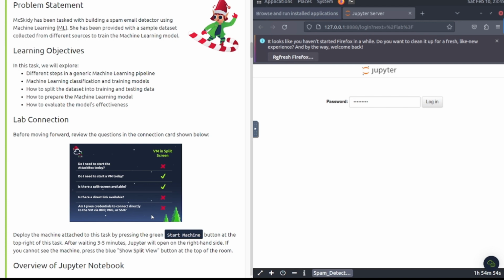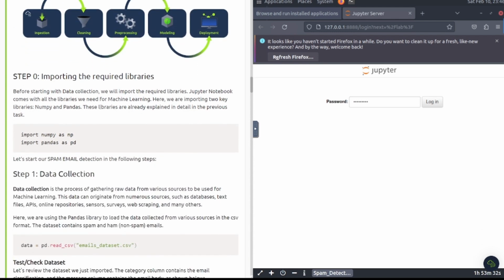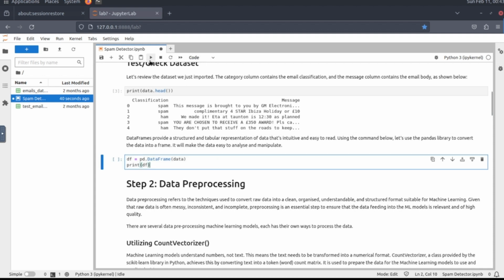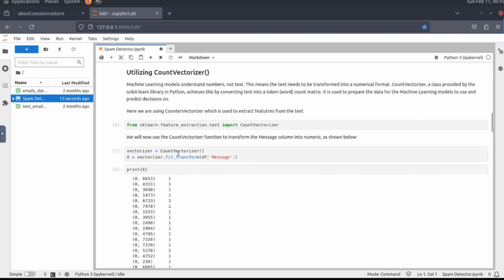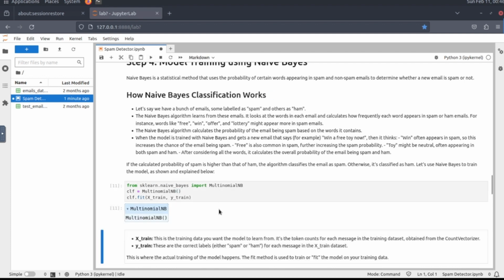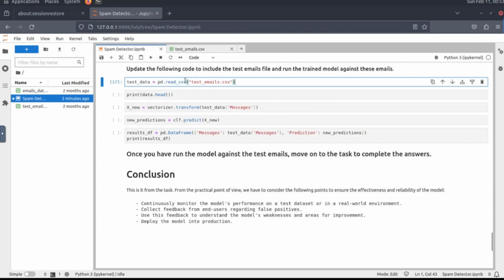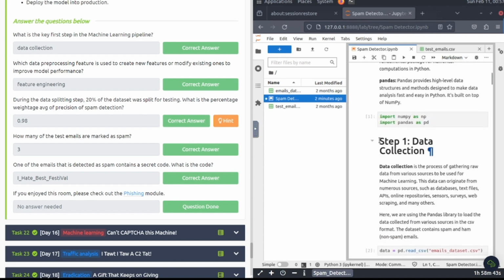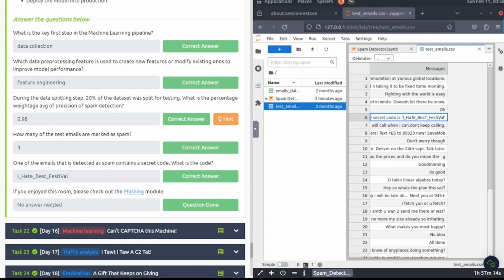Machine Learning 2 | TryHackMe - Advent of Cyber Day 15